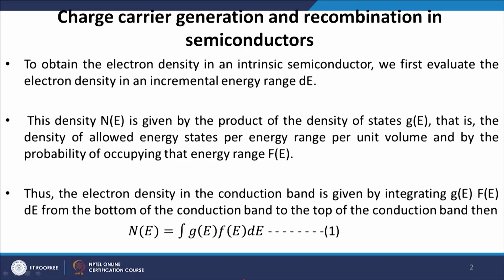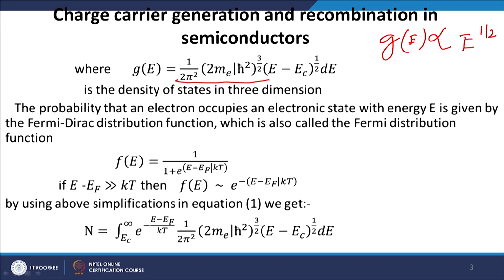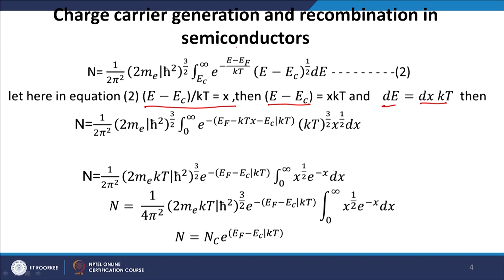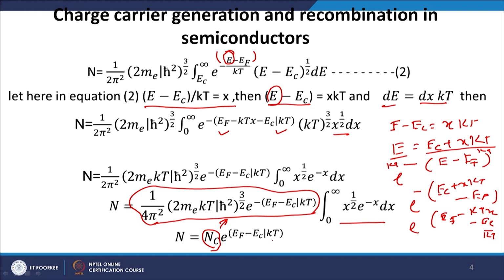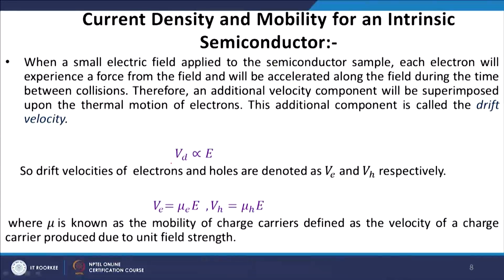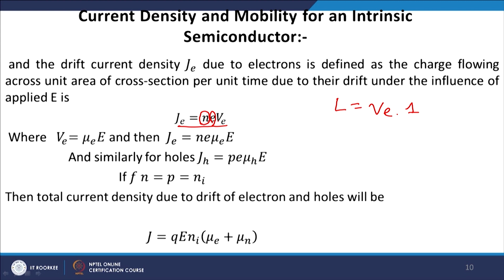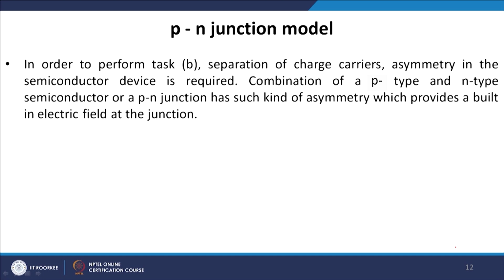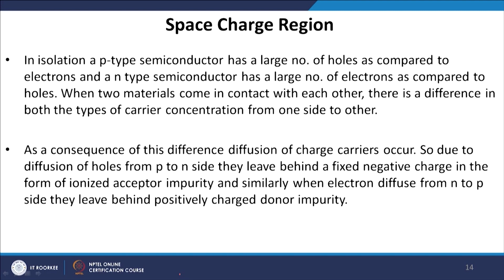Charge Carrier Dynamics in Semiconductor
In this video we have discussed about charge carrier generation and recombination in semiconductors, current density and mobility for an intrinsic semiconductors, p-n junction model and space charge region.